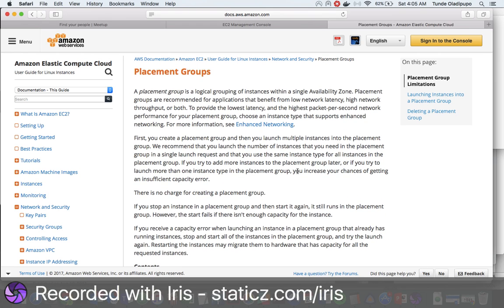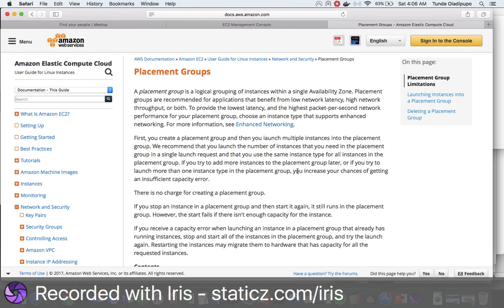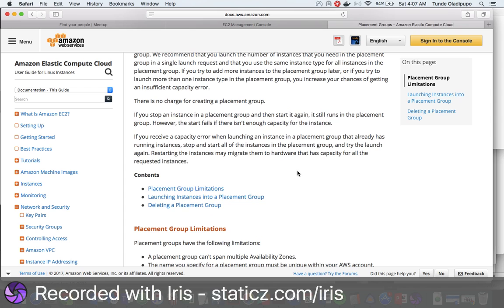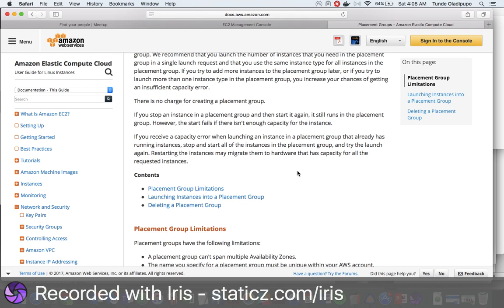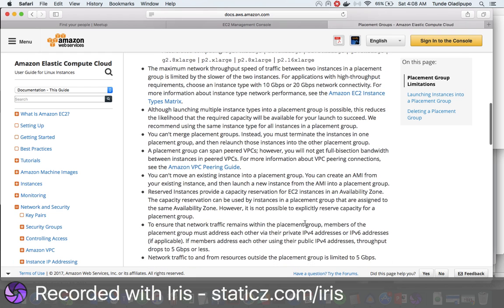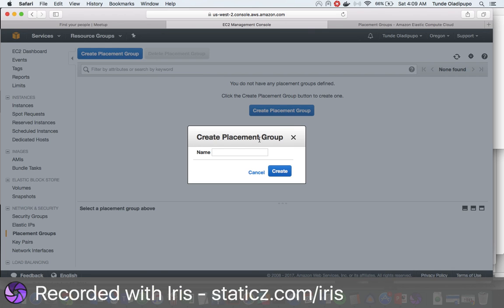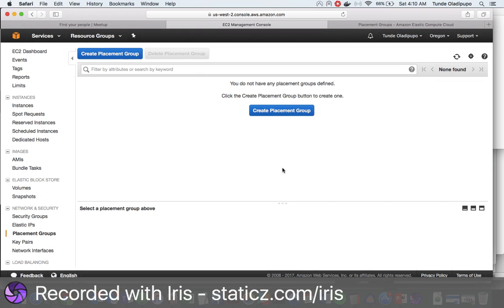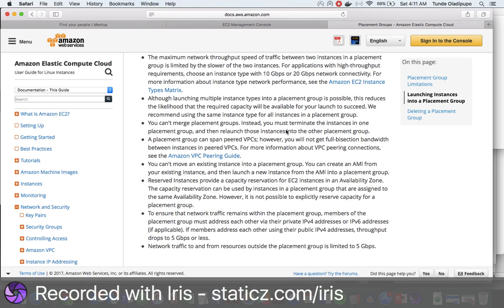Explain AWS Placement Group